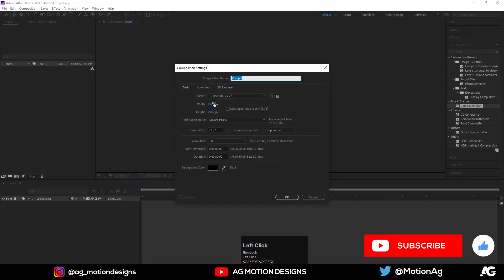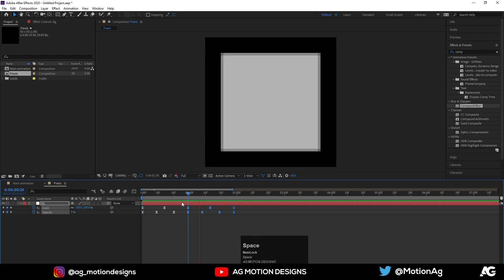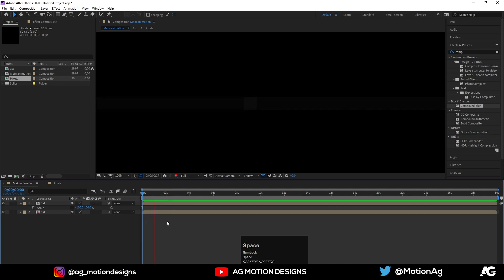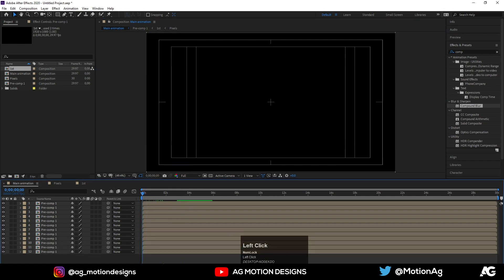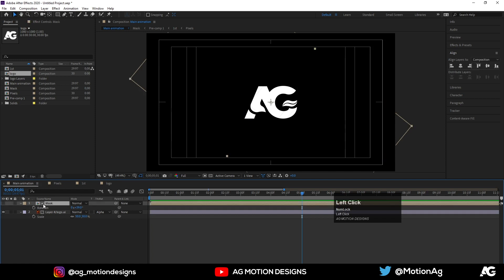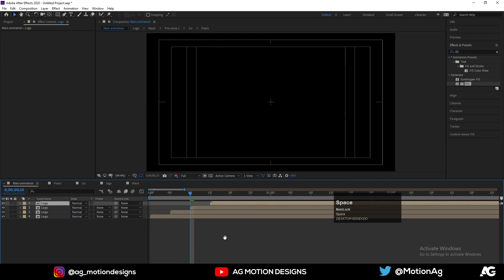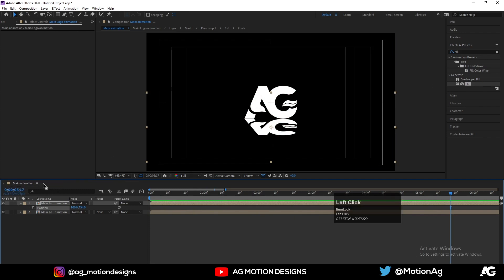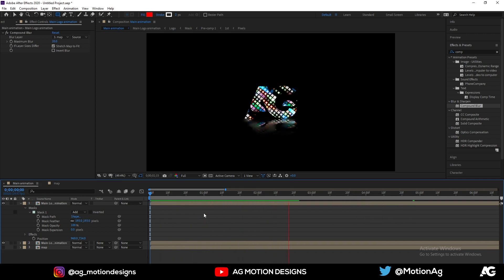After Effects Tutorial - Logo Reveal Animation - No Plugins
Checkout My 2nd Channel = After Effects Tutorial - Logo Reveal Animation - No Plugins

v